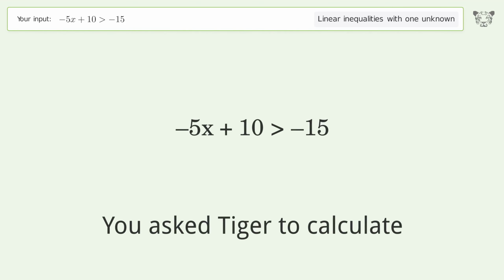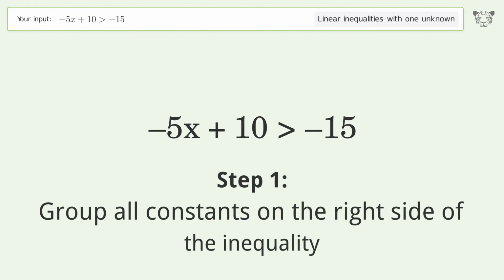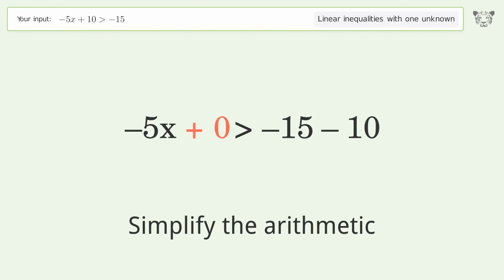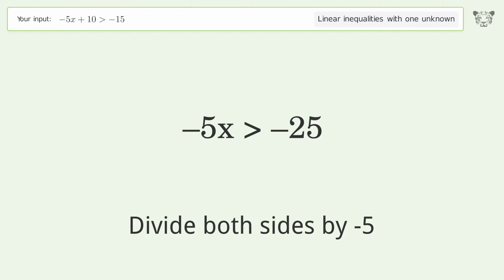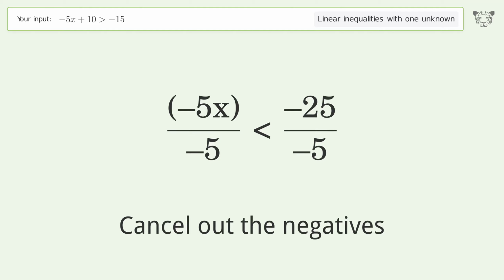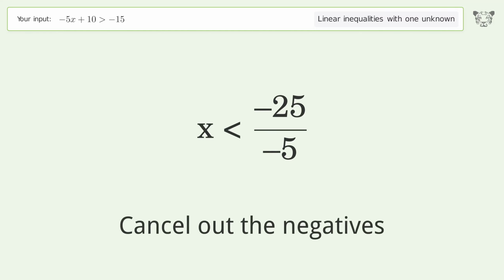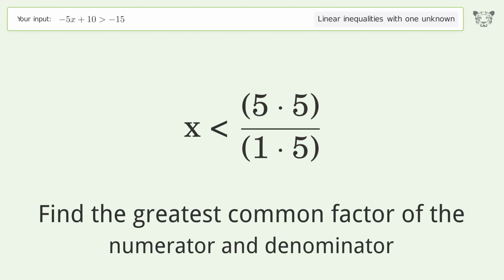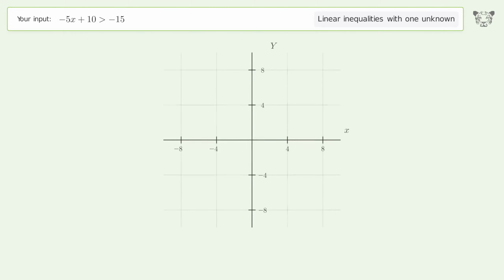Solving Linear Inequalities: -5x+10 is Greater Than -15